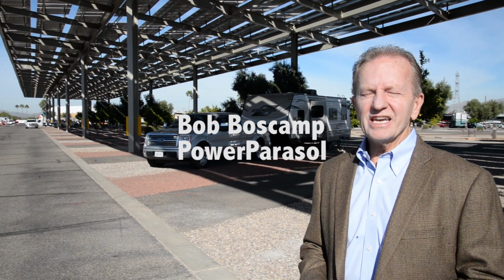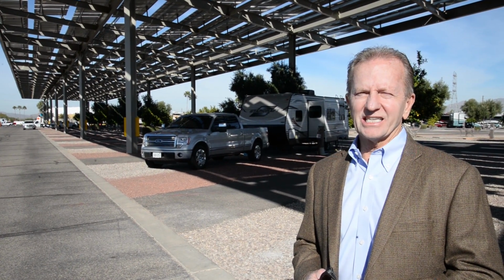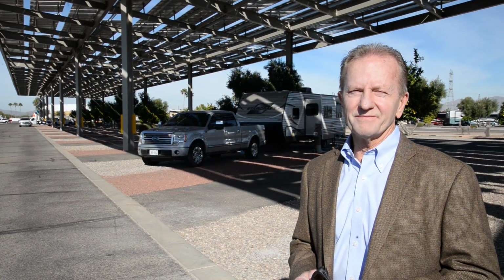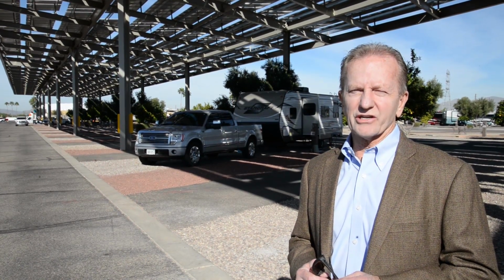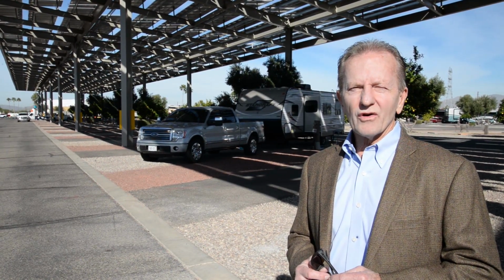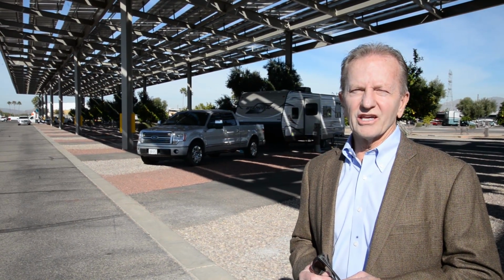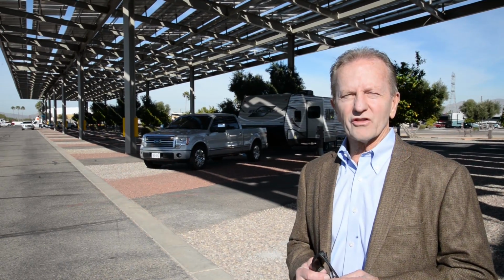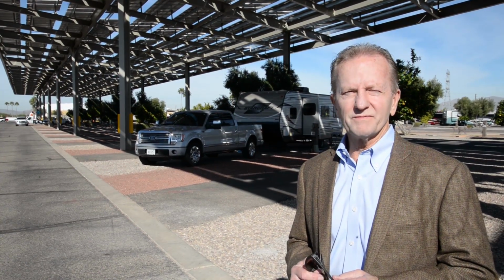New PowerParasol at Tucson Lazydays KOA Campground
The new shade and energy producing PowerParasol units were commissioned
Wednesday, December 9th at the Tucson/Lazydays KOA Campground.